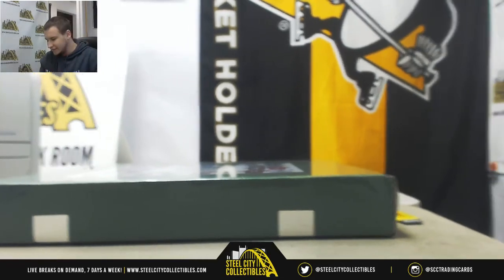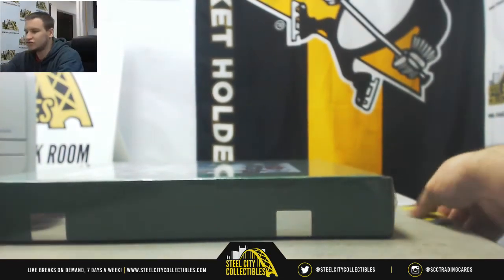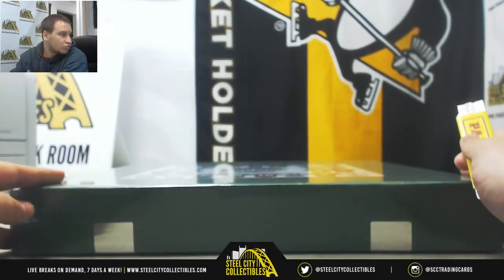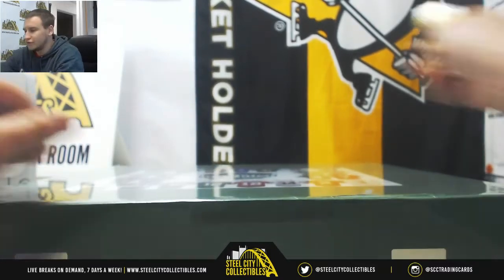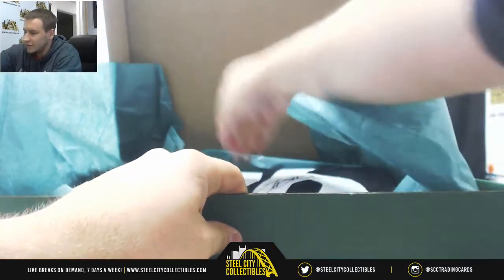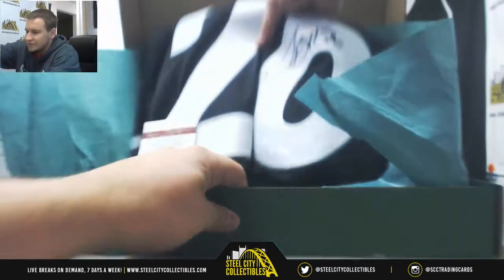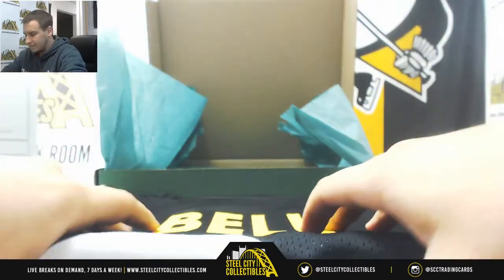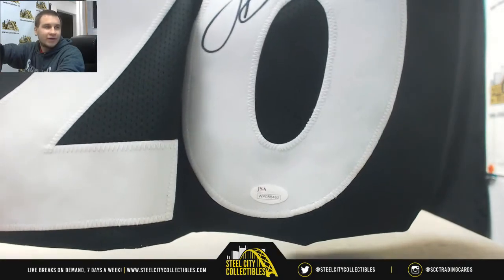Ben-(1) 2017 Gold Rush Rookie Update Jersey Live Break